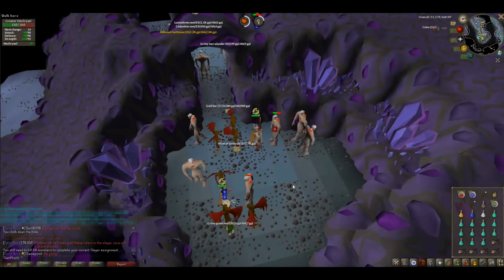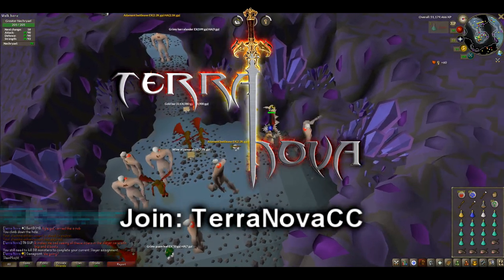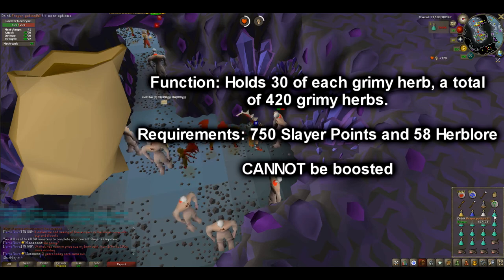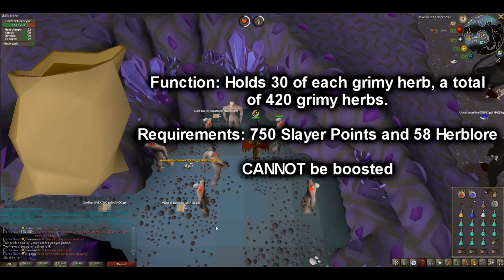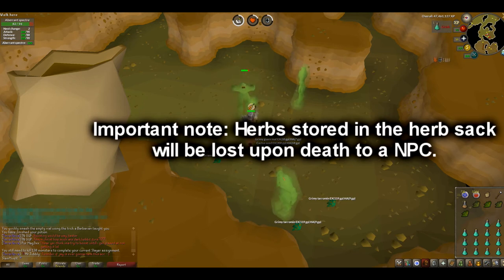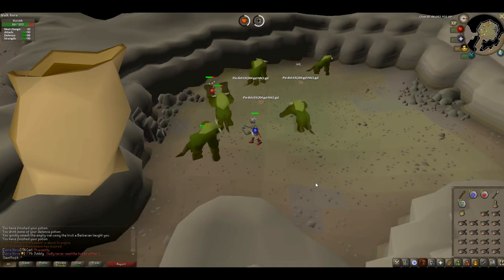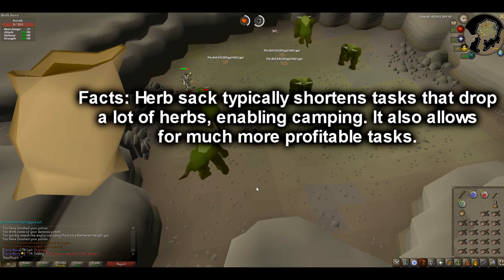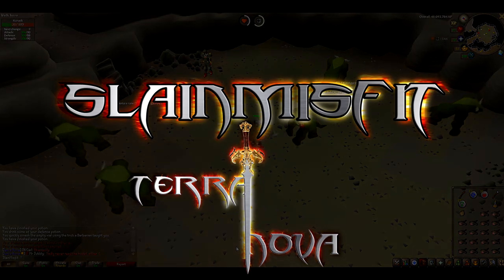The Herb Sack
SlainMisfit explains how useful the herb sack is for any aspiring slayer!